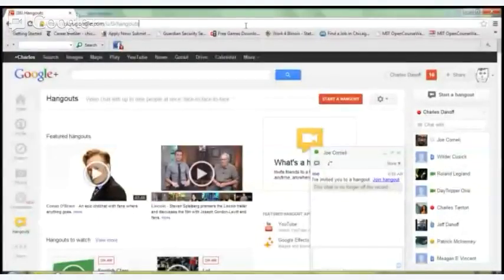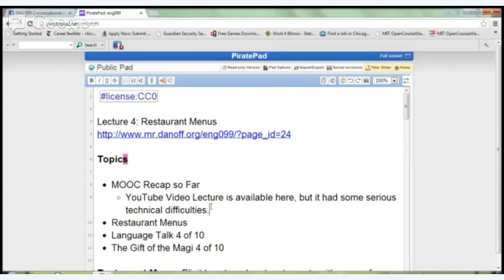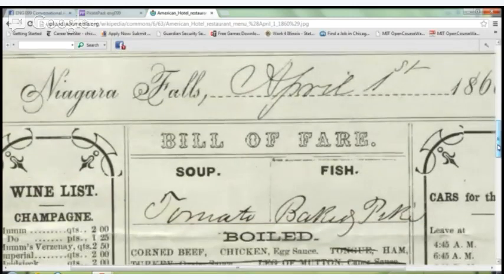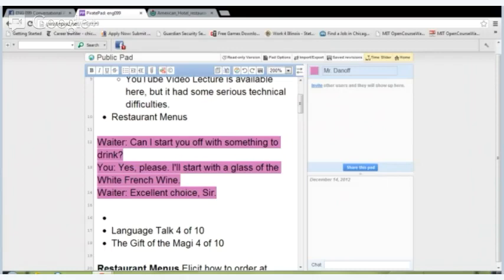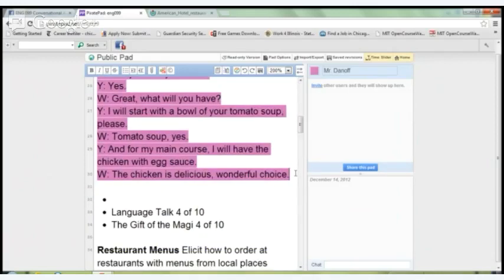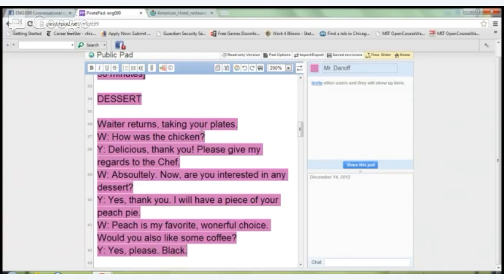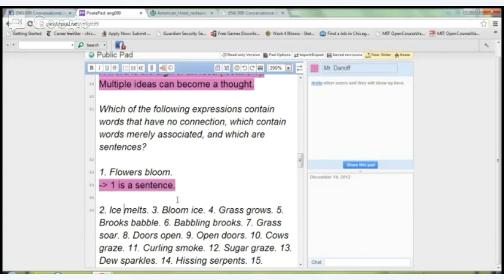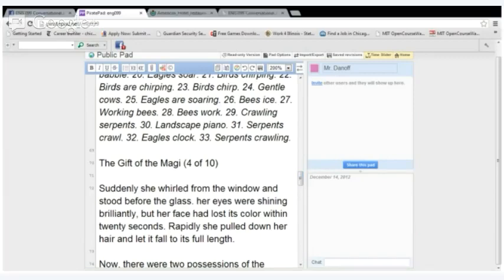ENG 099 Conversational American English Lecture 4: Restaurant Menus